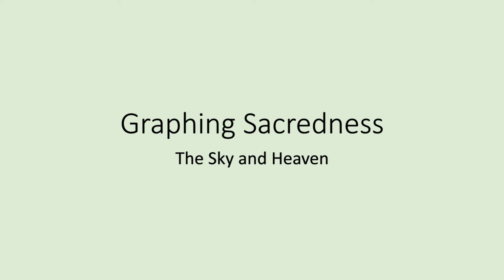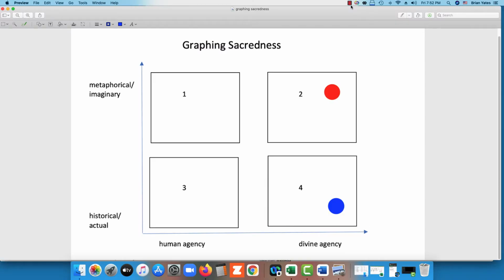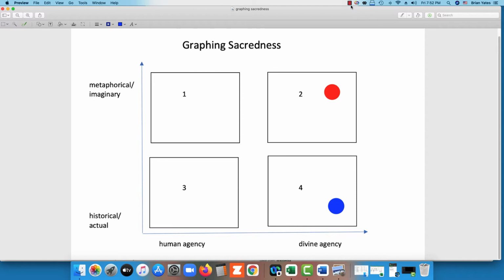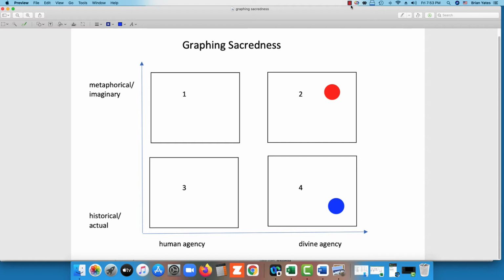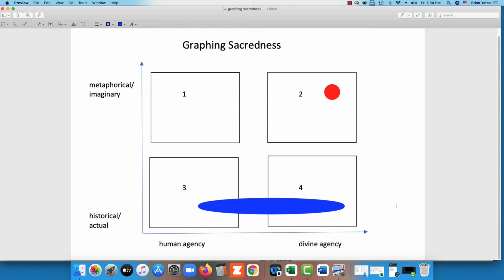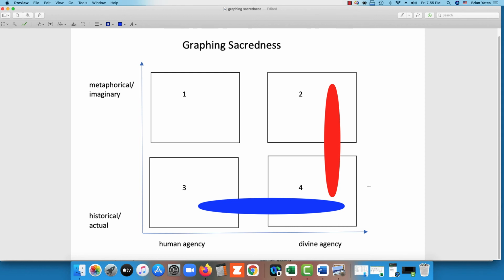Graphing sacredness, review